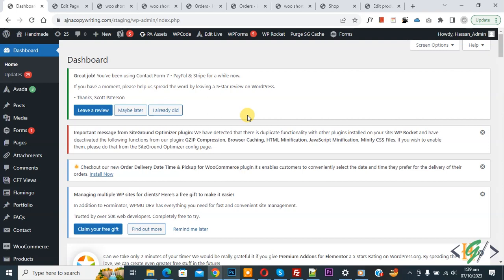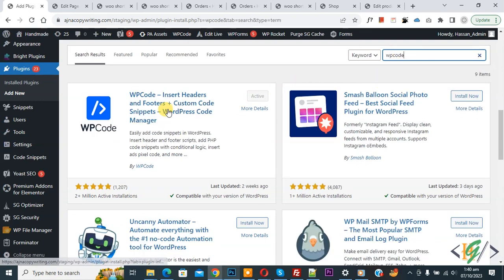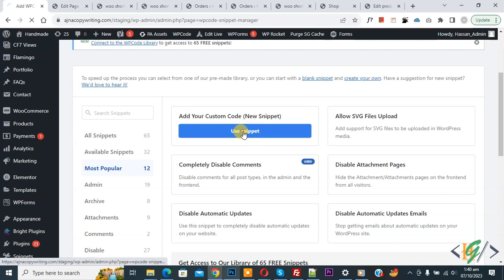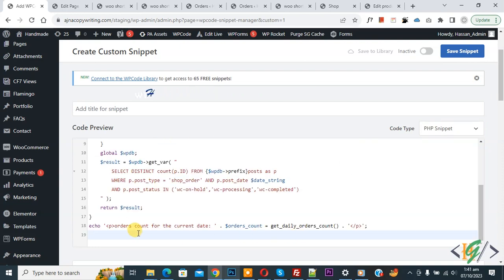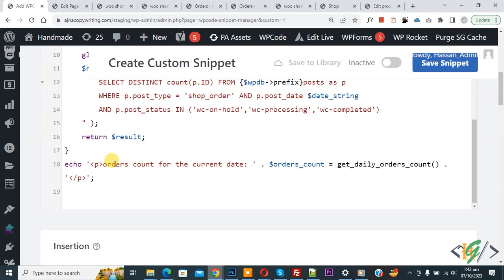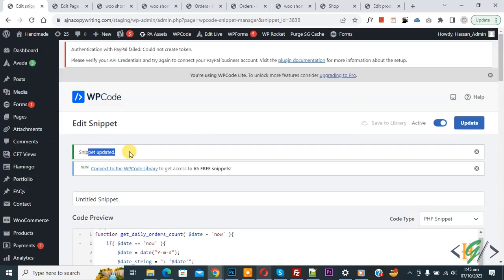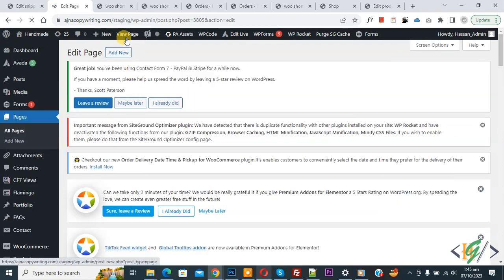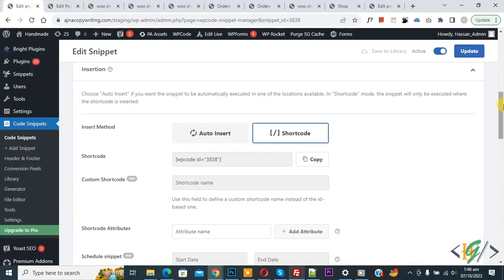How to Get Daily Orders Count in WooCommerce WordPress | Current Date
In this woocommerce tutorial for beginners you will learn how to display daily order counts / number for completed, processing and on hold product orders using custom php snippet in wordpress website. So after adding code you can use shortcode on any page / post location in site.